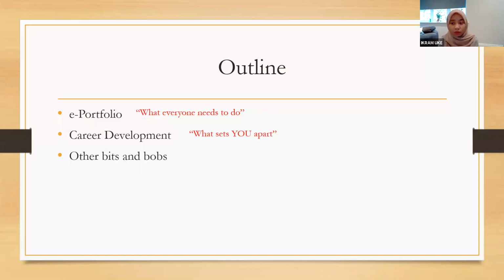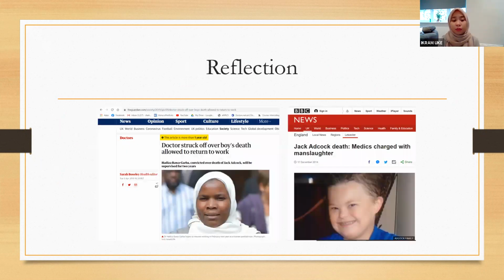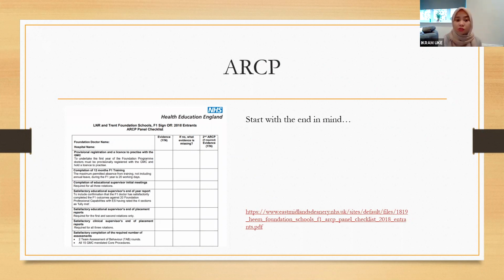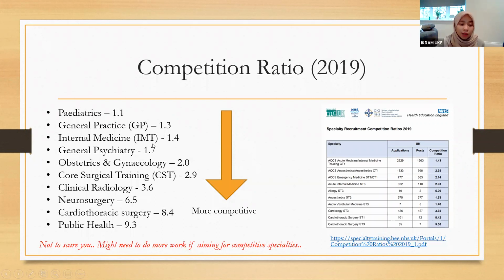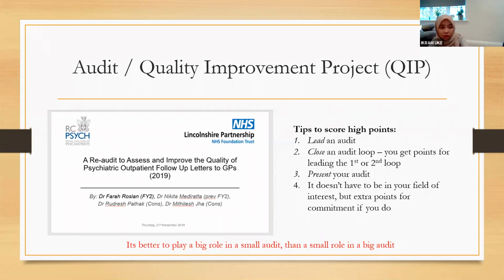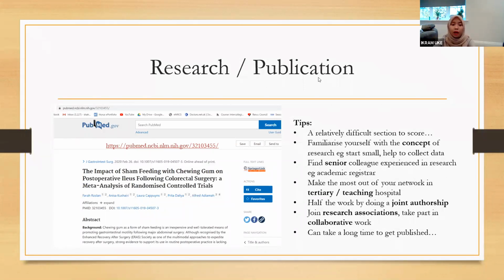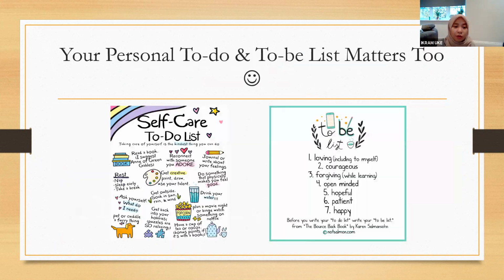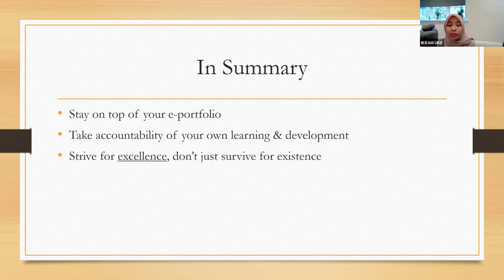E-portfolio and career development (UK foundation Training)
Organised by: Health and Wellbeing (HWB) Cluster
Speaker: Dr Farah Roslan (CT1 General Surgery)